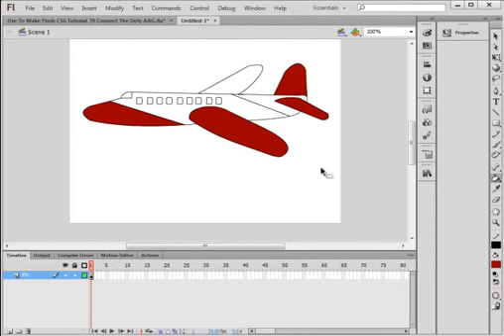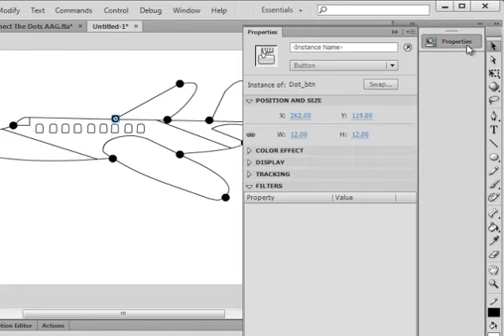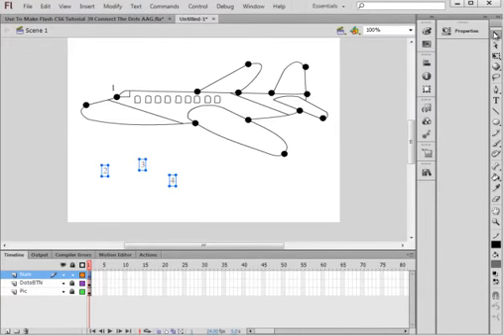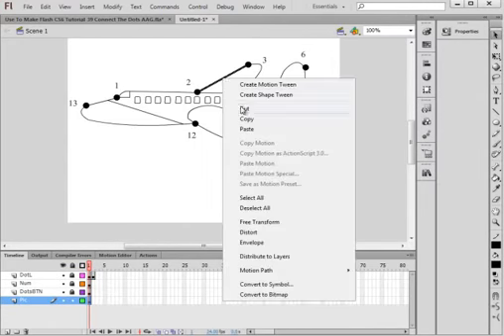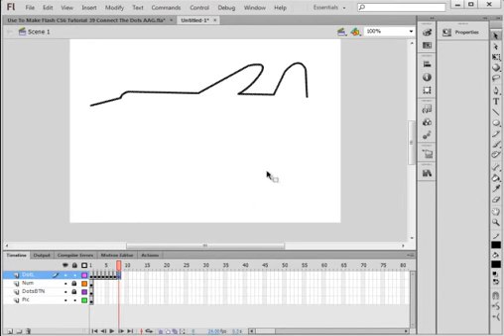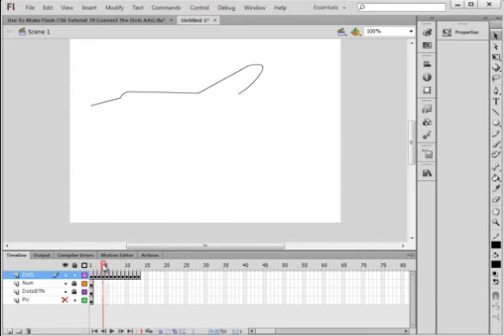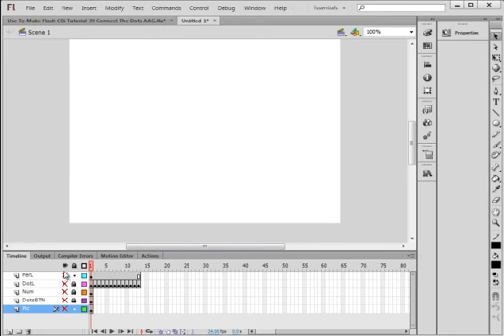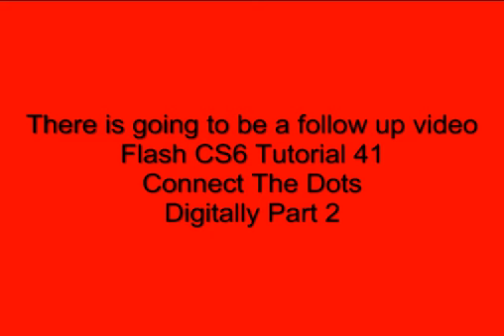Flash CS6 Tutorial 40 Connect The Dots Digitally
You will be shown how to make a digital connect the dots game. Instead of drawing the connecting lines, you will add the connecting line by clicking on the next number in the counting sequence. If you click on a number out of sequence you will be notified to try again. Good for teaching numbers and alphabet.